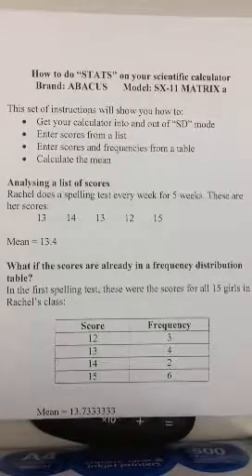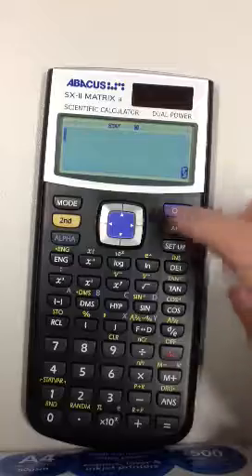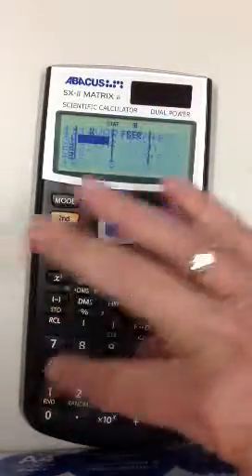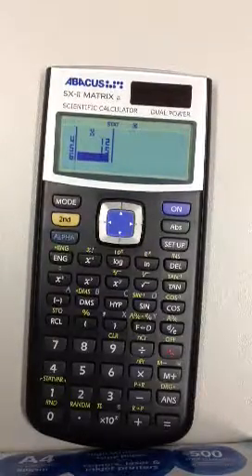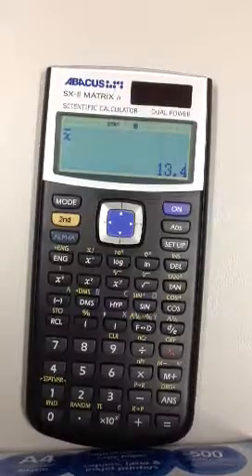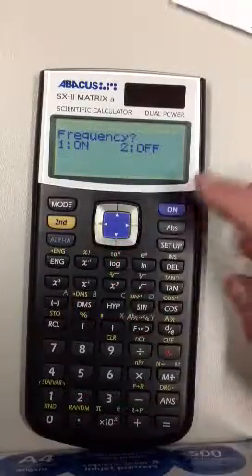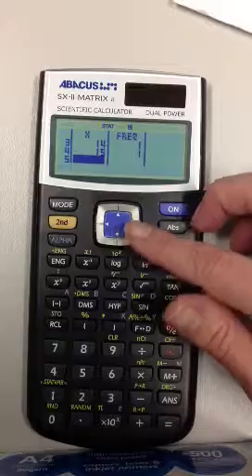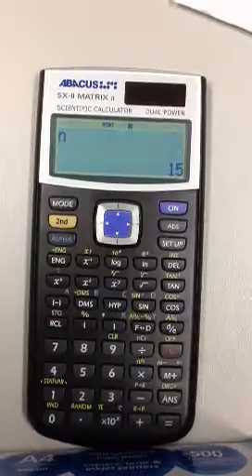Stats mode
Abacus sx-11